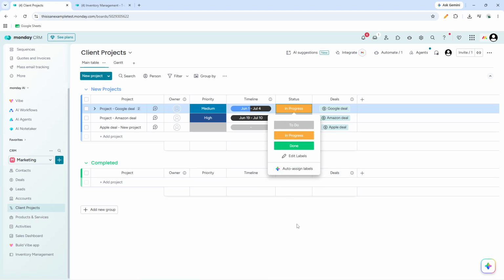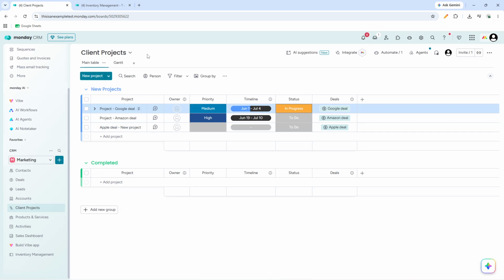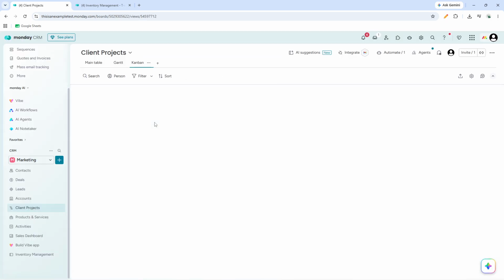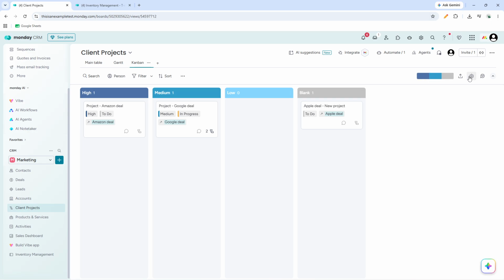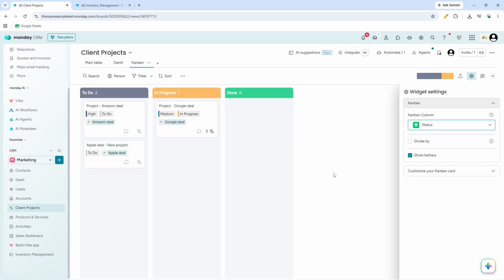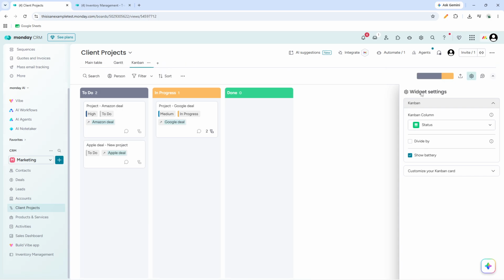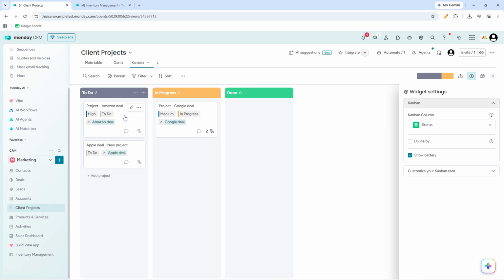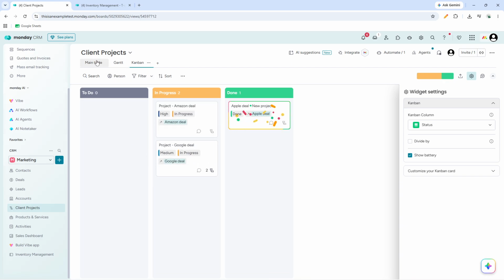How to Create a Kanban Board in Monday.com [2026 Step By Step Guide]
In today’s video, I’ll show you how to create a Kanban Board in Monday.com step by step. Whether you're managing tasks, tracking workflows, or organizing projects visually, this guide will help you set up a Kanban board efficiently.

You'll learn how to create Kanban views, organize task stages, move cards between columns, and manage workflows in Monday.com.